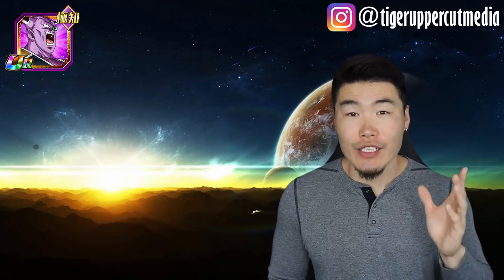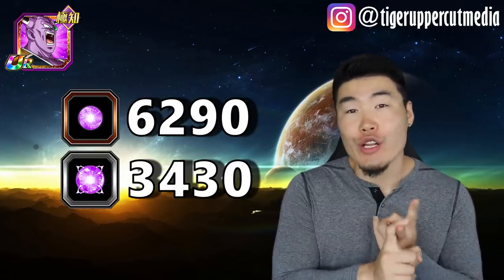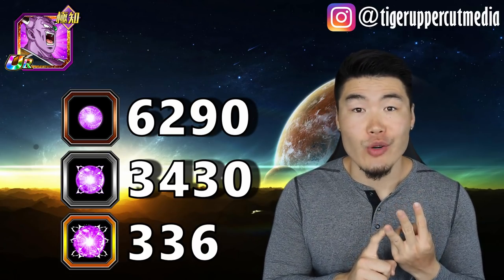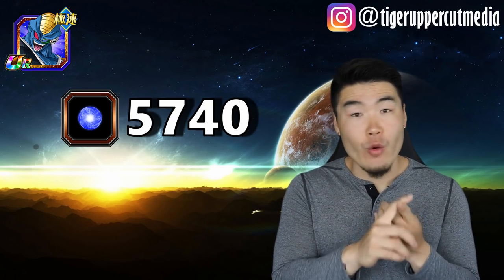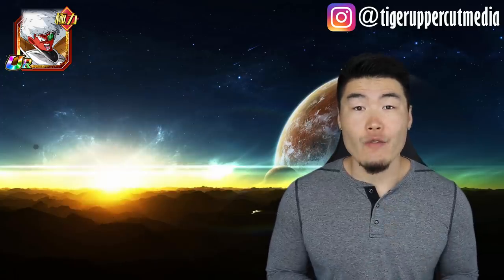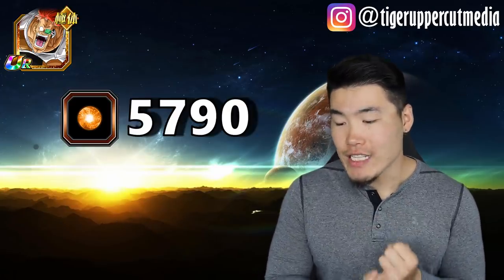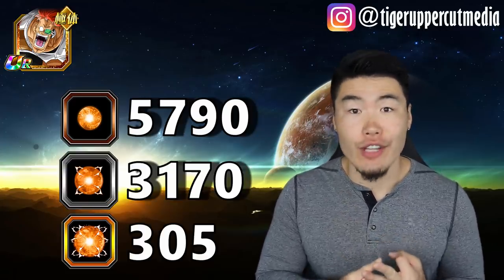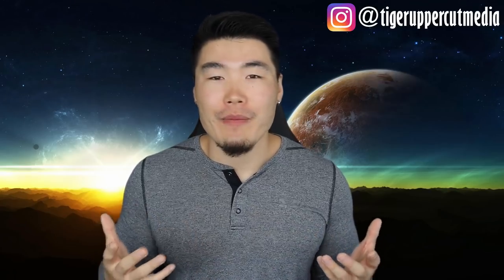F2P Ginyu Force: How many ORBS to RAINBOW them all?! DBZ Dokkan Battle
The Ginyu Force arrives on Global in just 5 days. BE PREPARED!